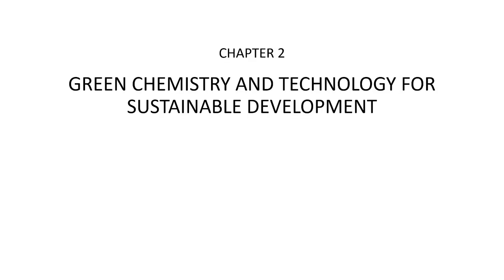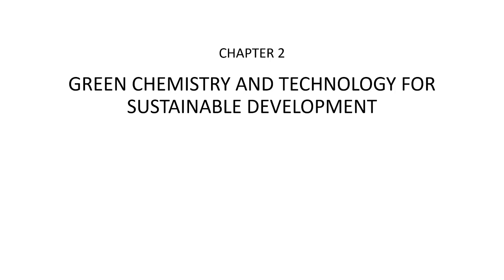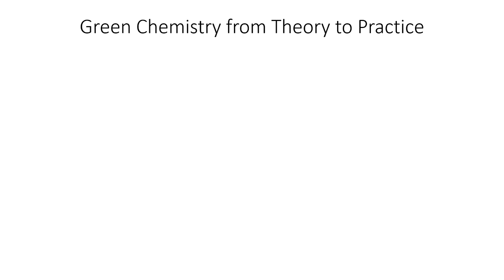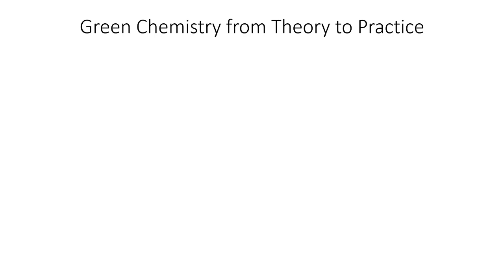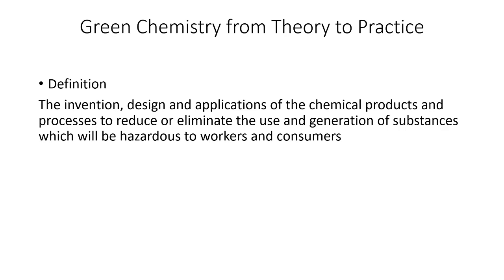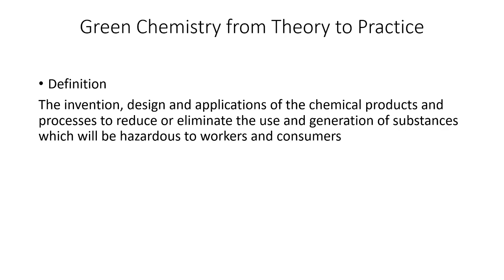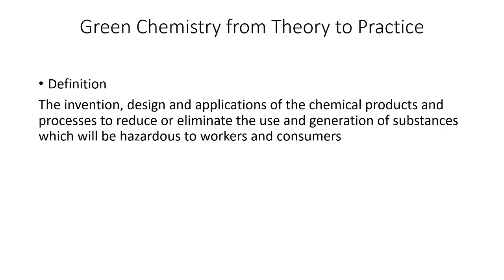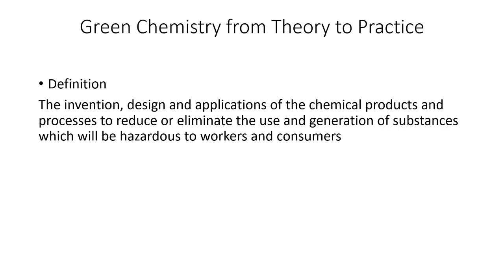1c2 Environmental Chemistry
Green Chemistry and Technology for sustainable development